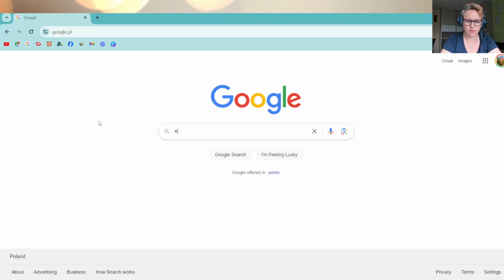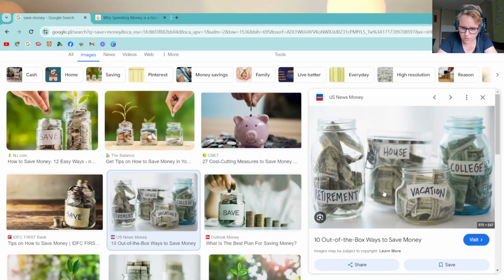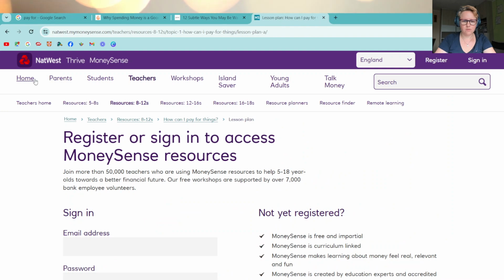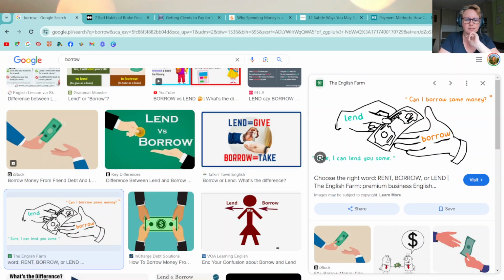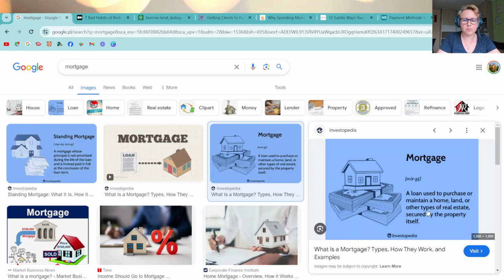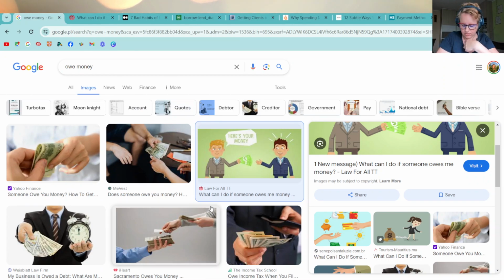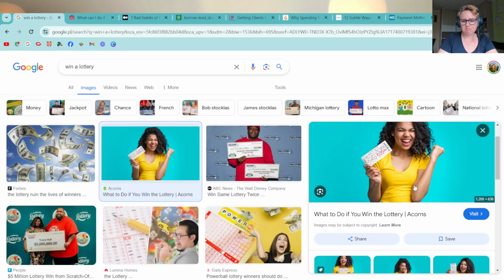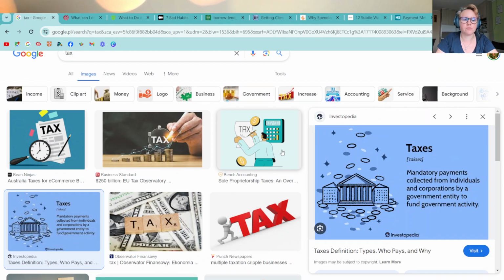15. Money vocabulary - Let's talk about words - free English lesson - pieniądze i finanse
Planowany, ale spontaniczny filmik o słownictwie związanym z pieniędzmi i finansami. Jak to powiedzieć: zarabiać, wydawać pieniądze, oszczędzać, marnować, pożyczać, być winnym itp? Idziesz do sklepu i chcesz zapłacić kartą lub gotówką i nie wiesz jak to powiedzieć? Tutaj znajdziesz odpowiedzi. Oprócz tego, jako że u mnie spontan musi być, linki do ciekawych artykułów do poczytania po angielsku. Bo czytanie niesamowicie wzbogaca nasze słownictwo, ale też pomaga utrwalać nowo nabyte, bo daje nam kontekst tematu który nas interesuje!

Zapraszam!